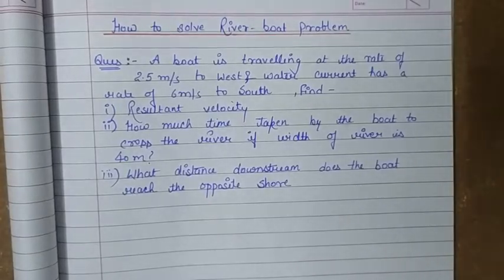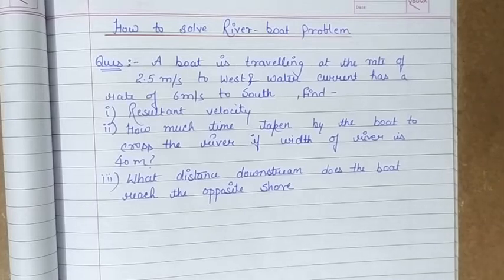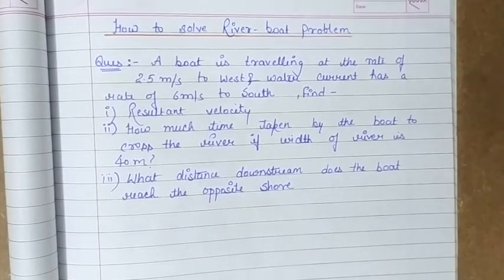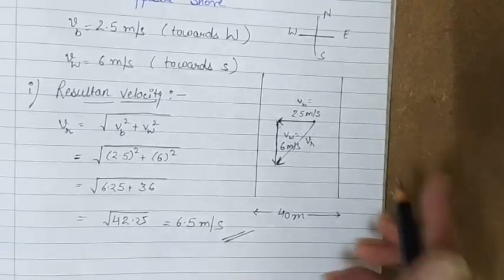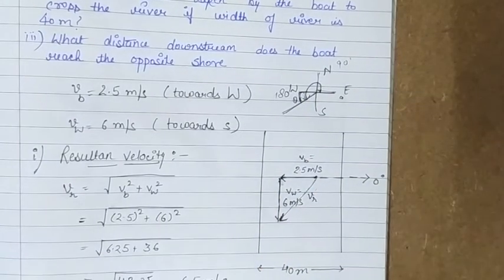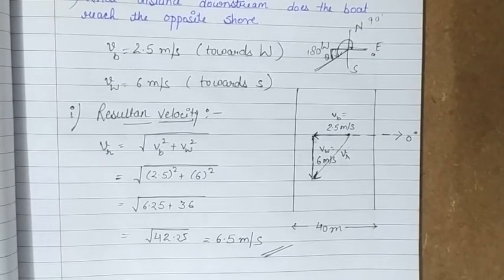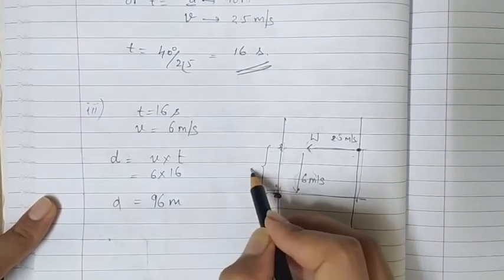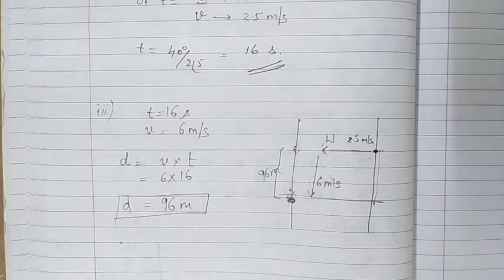Class 11|4.14:River boat problem